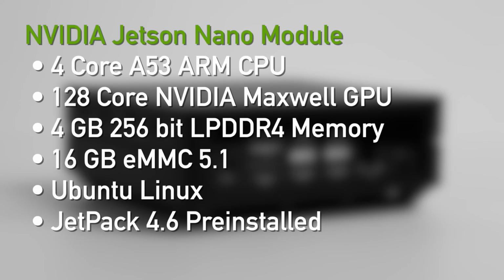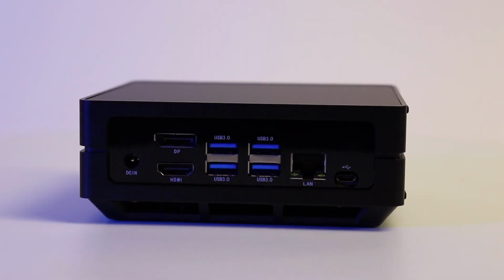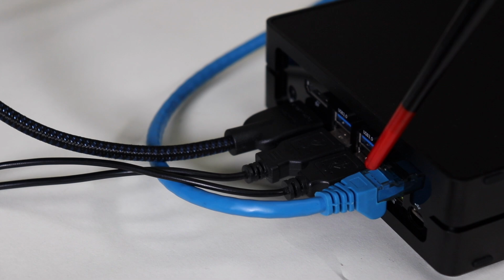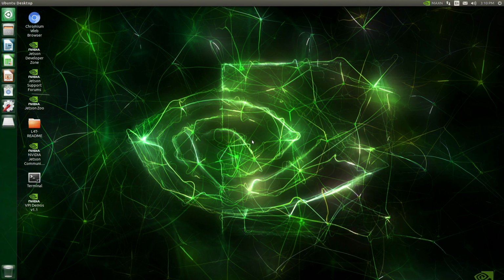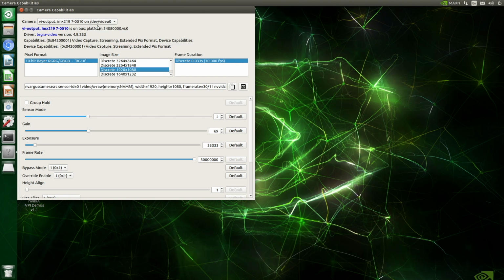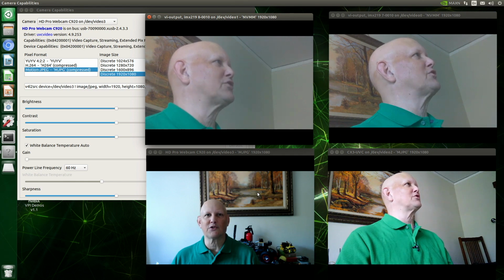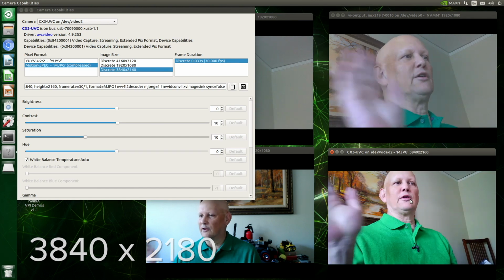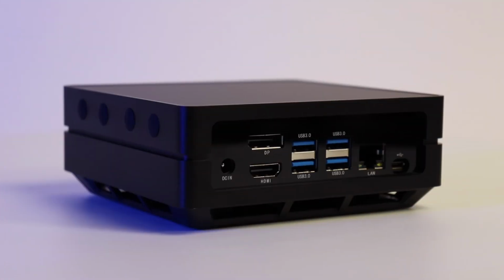Plug and Play Jetsons! Seeed Studio reComputer J1020 ft. Jetson Nano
The new Seeed Studios reComputer  - Edge AI Device with Jetsons are Plug and Play Linux/Arm Ubuntu machines in an aluminum case. The JetPack 4.6 software is preloaded, which means that you can setup your machine and be up and running in just a few minutes!

Note: The reComputer is changing some of the model names around a bit as of publication. However, the devices themselves are still the same.

There are several models to choose from. In the video we look at the reComputer J1020

The machines are available from Seeed directly and other global distributors, as listed on the web page above.

If you are interested in a video about running the reComputer as a desktop and/or are curious about performance for games, check out the ETA Prime video

Logitech C920 Webcam
iFixit Toolkit

00:00 Intro
00:21 Unboxing
01:00 reComputer Lineup
02:56 Carrier Board  Inspection
03:48 Jetson Nano Dev Kit vs Seeed A206 Carrier Board
04:42 Jetson Module Inspection
06:27 Raspberry Pi V2 Camera Install
07:07 Hookup and First Boot
08:14 Camera Demo, CSI, 4K and Webcam